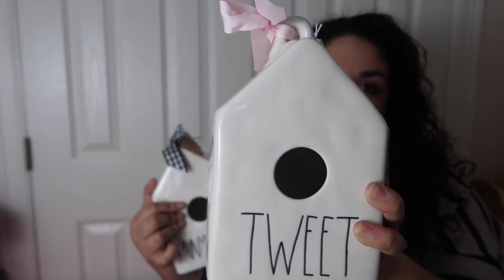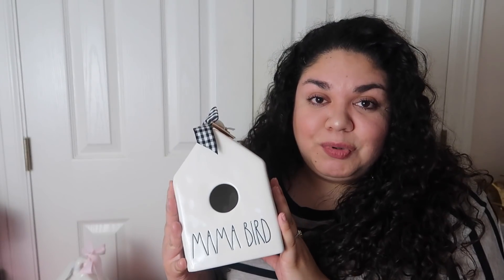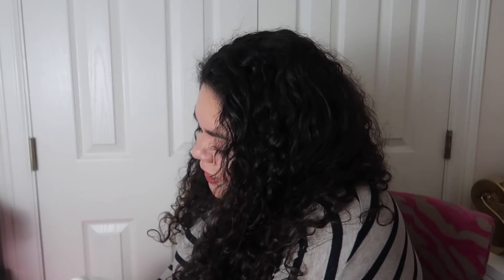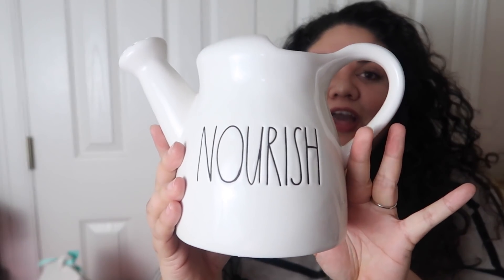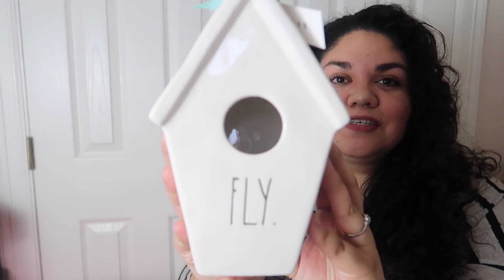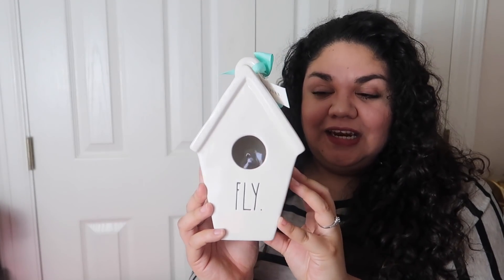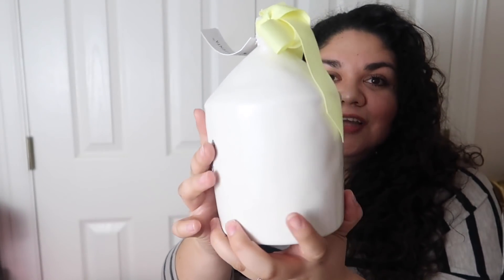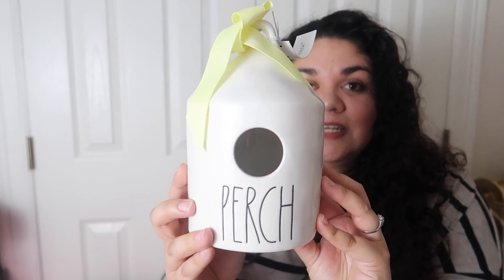Rae Dunn Haul | Birdhouses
Hey guys here's my Rae Dunn haul for the week!